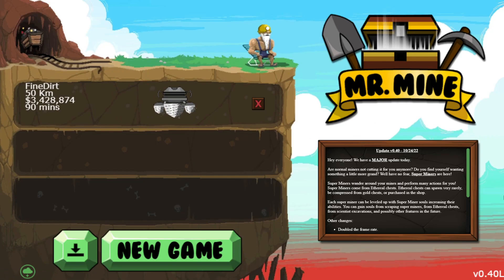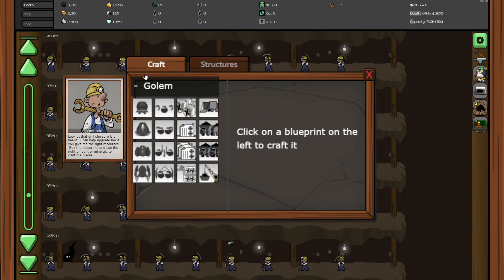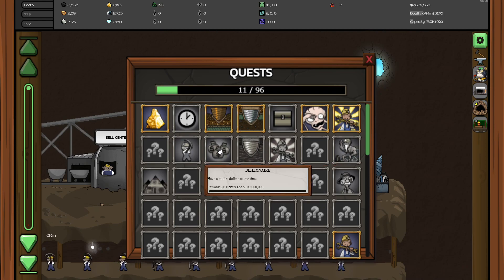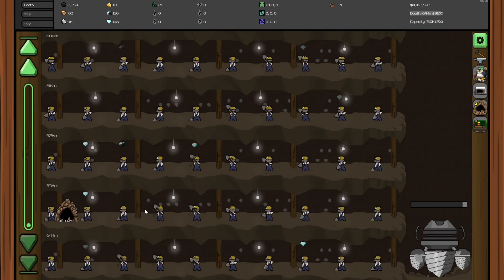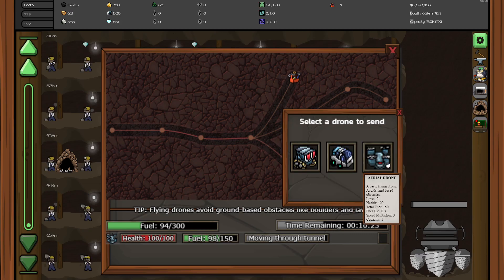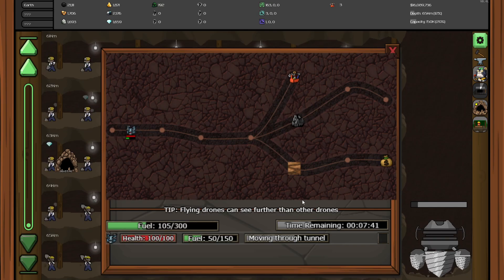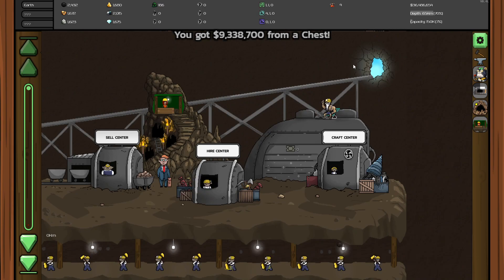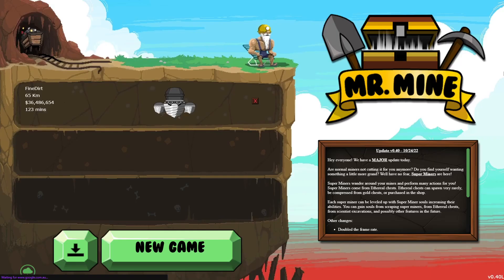Mr. Mine - Pt.5